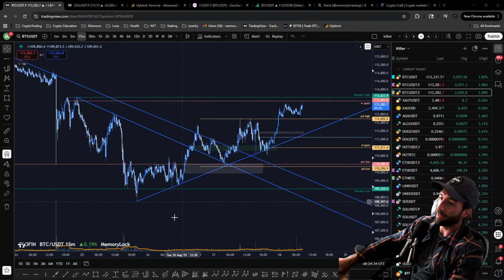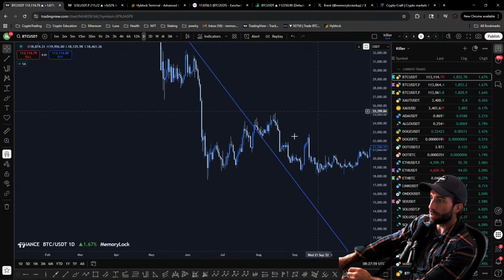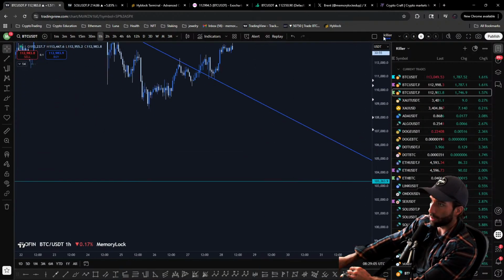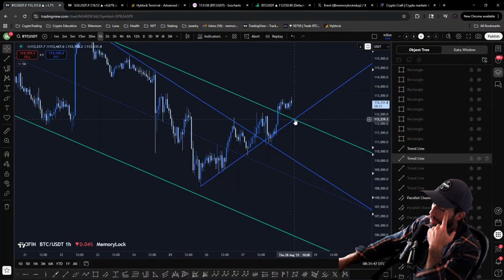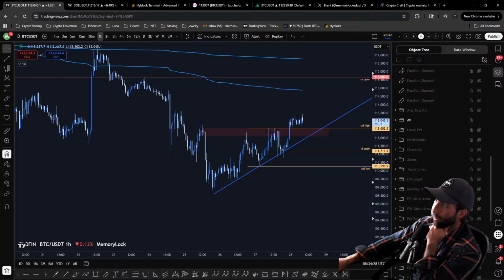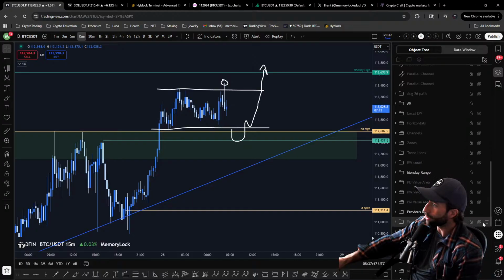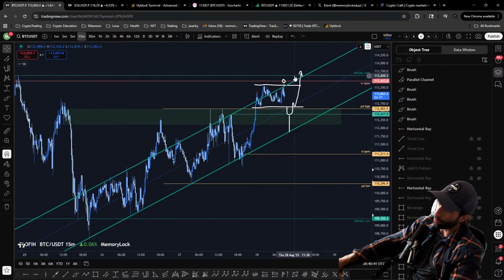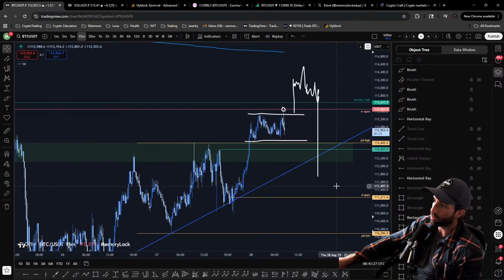How High Will BTC Pump? (Tournament Trading)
🎯BITGET is our Official Partner